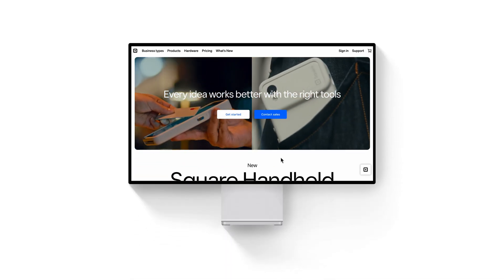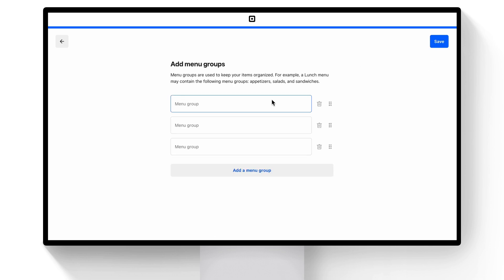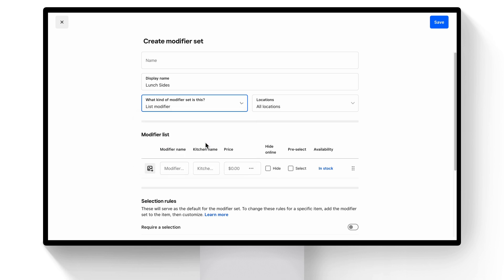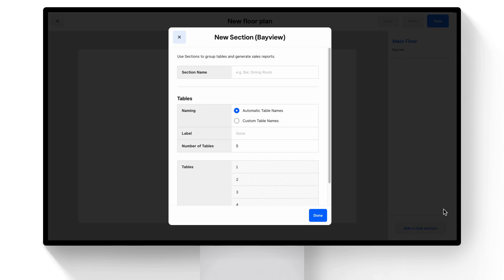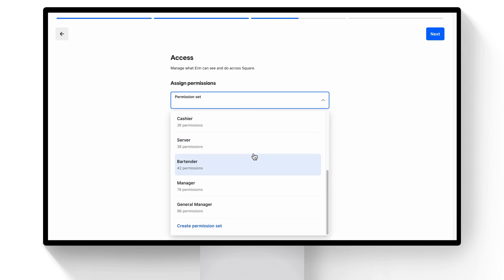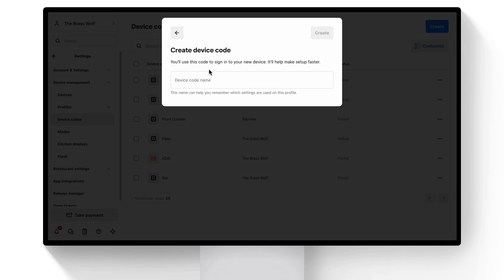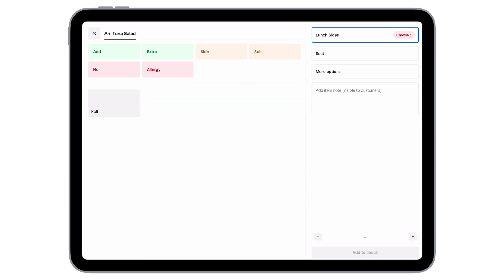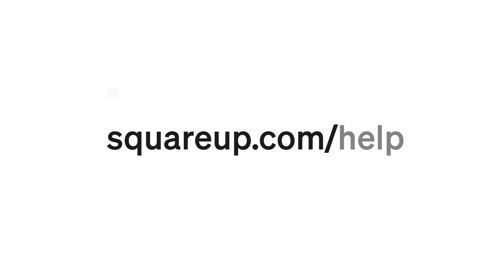How to Set up Your Restaurant & Take Your First Payment with Square | A Step-By-Step Guide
Get your restaurant, café, or bar up and running with Square. In this step-by-step video, we’ll walk you through everything you need to start taking orders, managing staff, and accepting payments using Square’s tools for restaurants.

You’ll learn how to:
🍽️ Create a menu
🧂 Create modifiers
🪑 Set up floor plans
👥 Add a new team member
💻 Set up your device
🧾 Create a check
💳 Accept payment

Whether you’re opening a new location or switching to Square, this in-depth demo will help you customize your setup and start serving customers quickly and efficiently.

0:00 Intro
0:19 Create a menu
1:44 Create modifiers
2:33 Set up floor plans
3:33 Add a new team member
4:06 Set up your device
5:33 Create a check
6:18 Accept payment